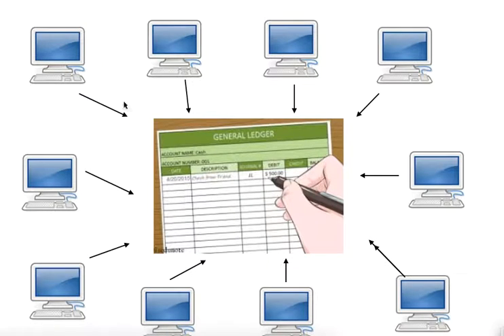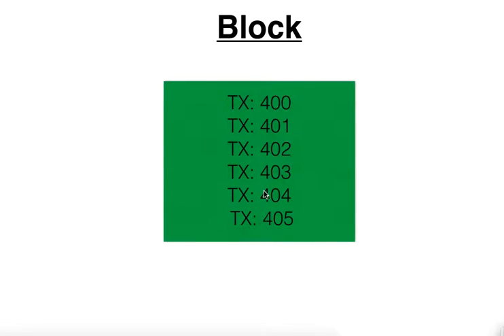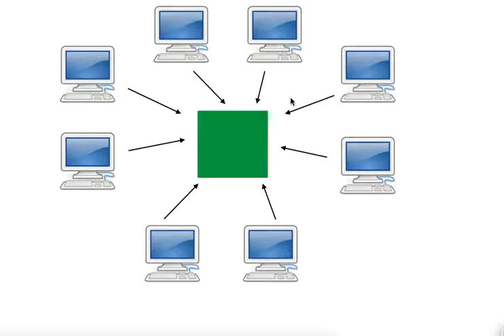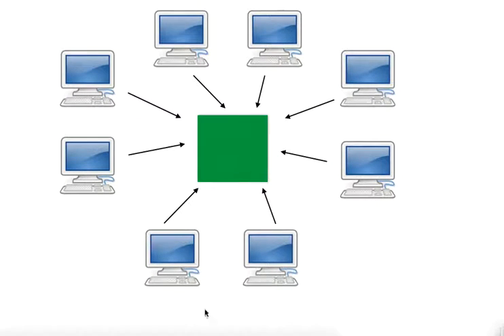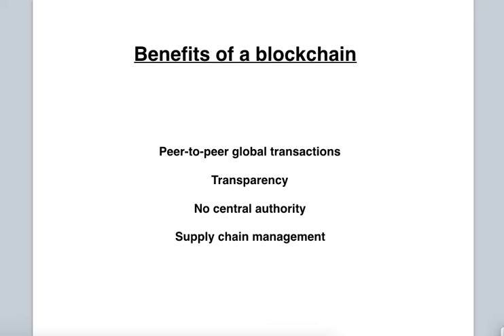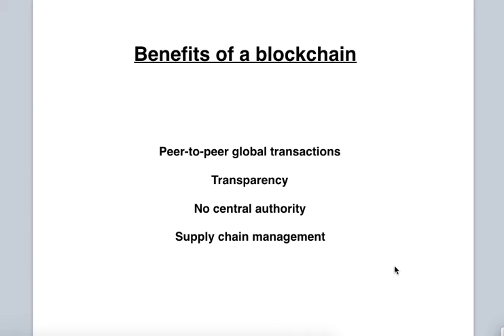Blockchain Explained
In this video I explain what a Blockchain is and how it works.